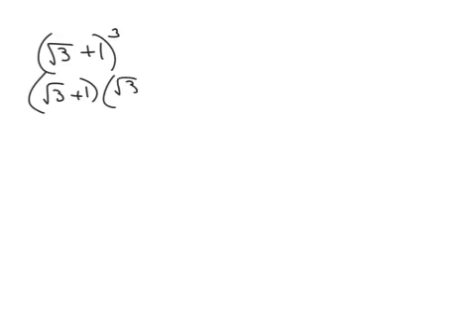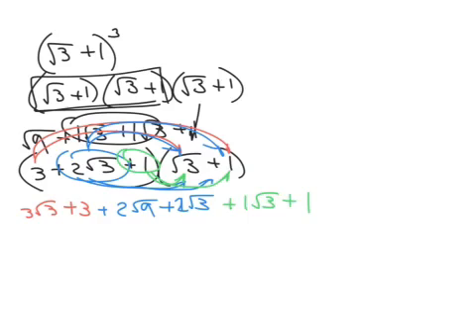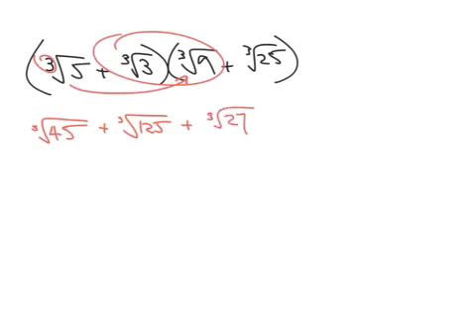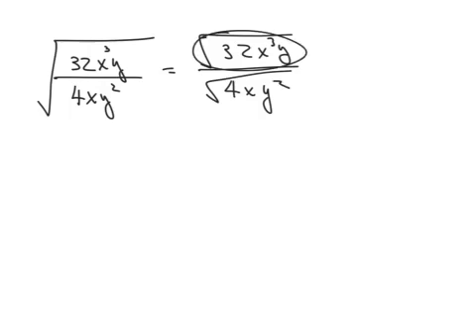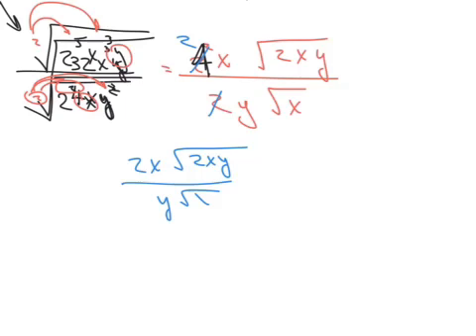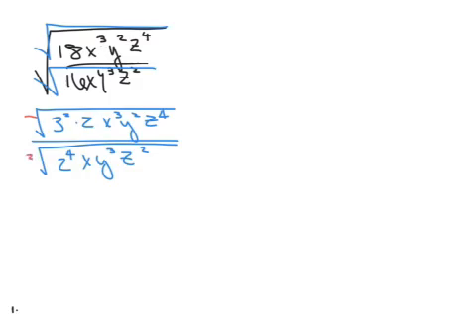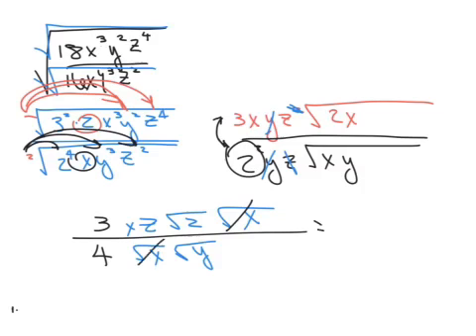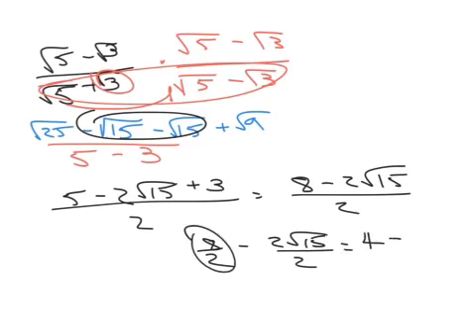L 9.5 problems, intermediate algebra